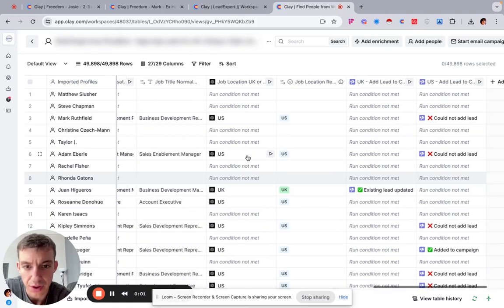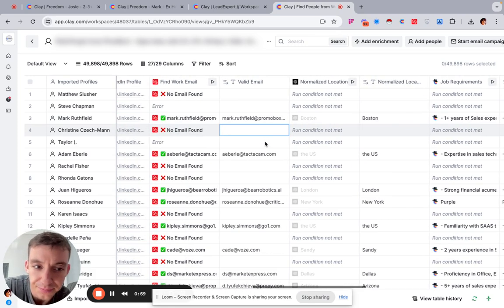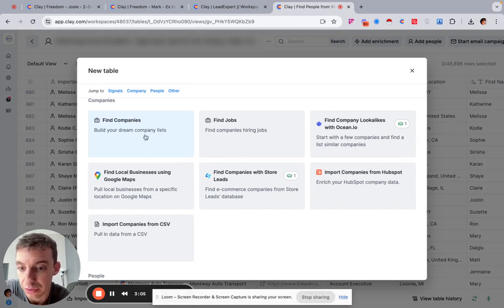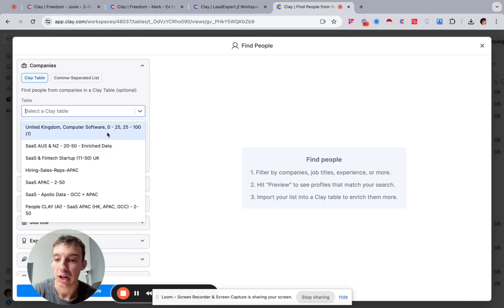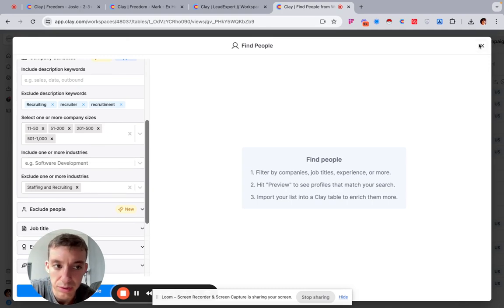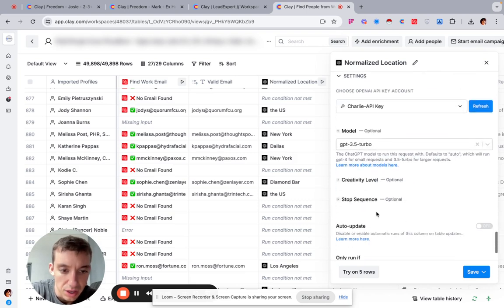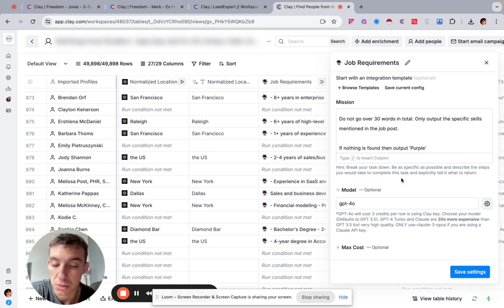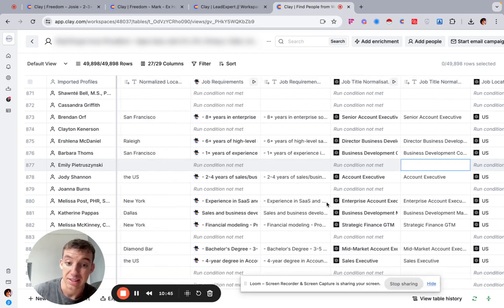Recruitment Cold Email Workflow for New Jobs Posted (Clay)